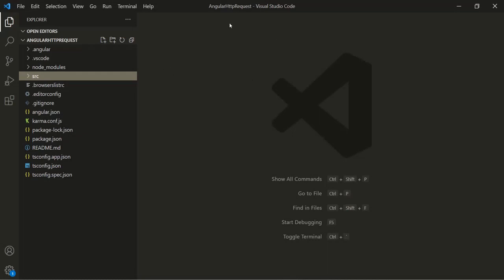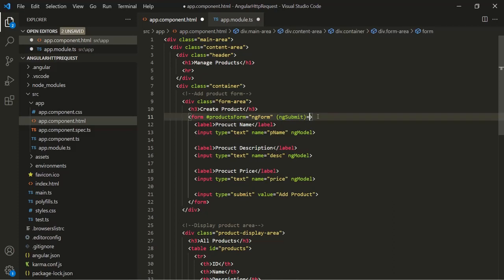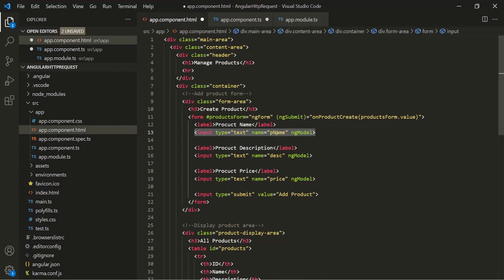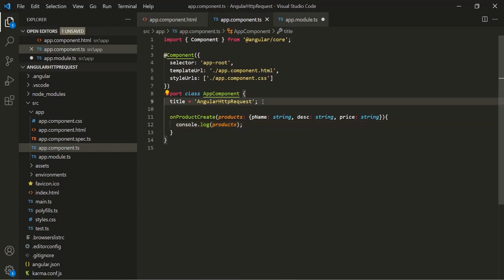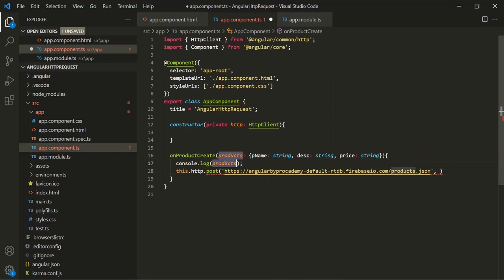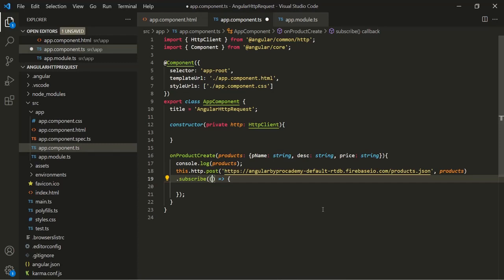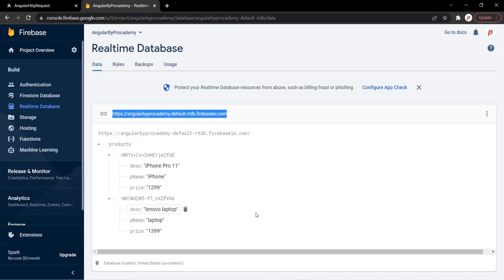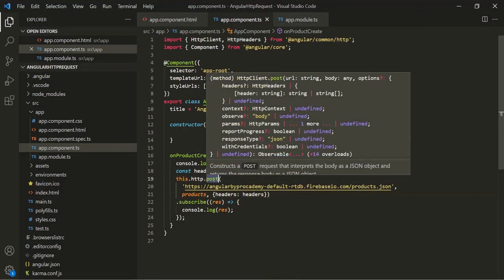Sending a Post Request | Angular HTTP | Angular 13+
In this lecture you will learn how create and add some data in the database by sending an HTTP post request to the server. Let's learn step by step how to send a post request from an angular application.